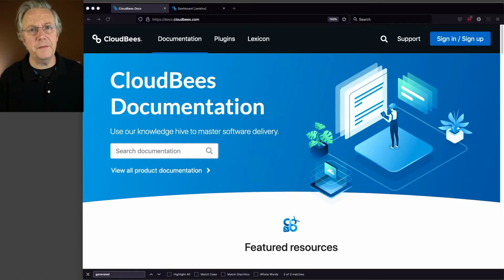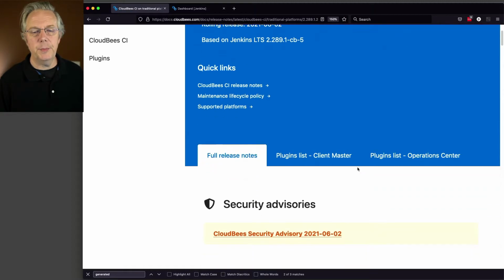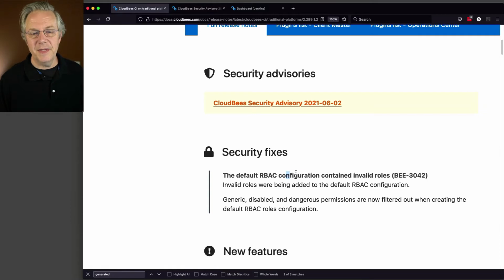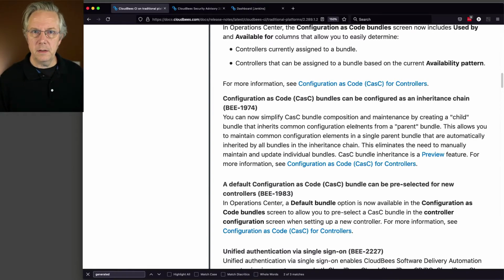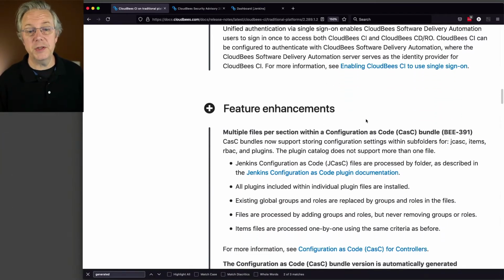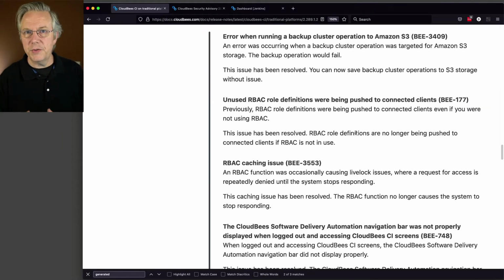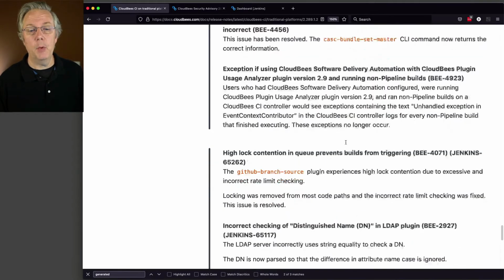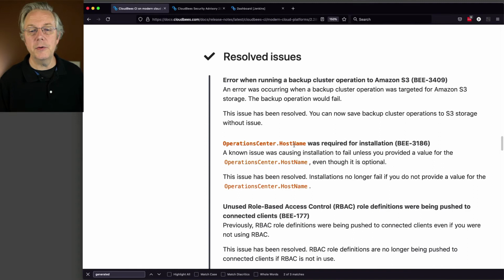What's New in CloudBees CI 2.289.1.2